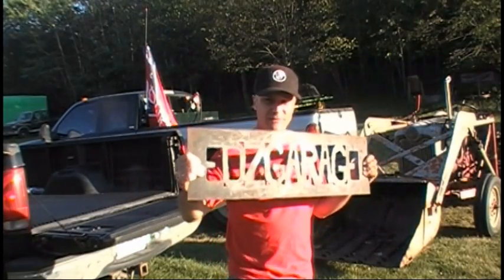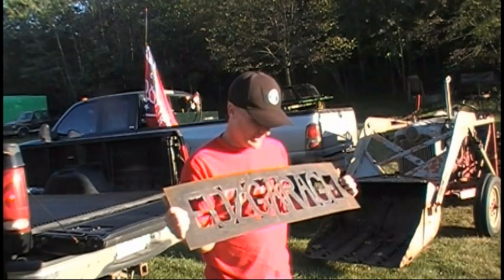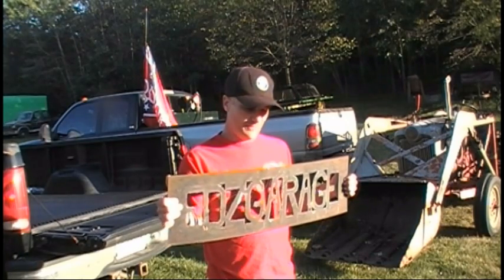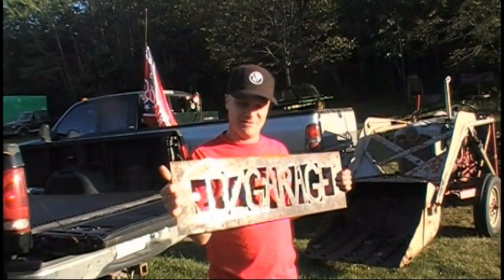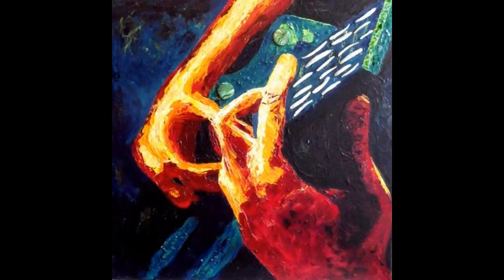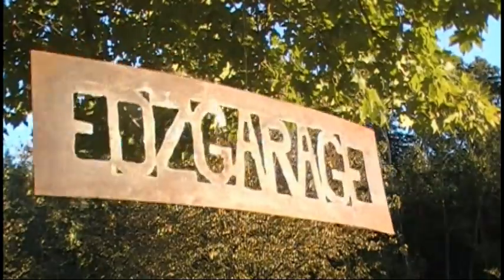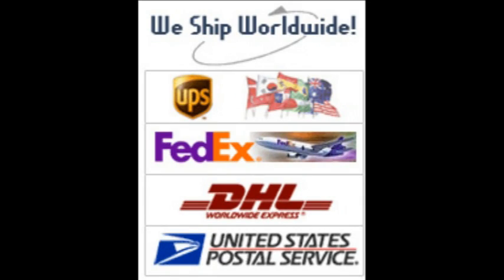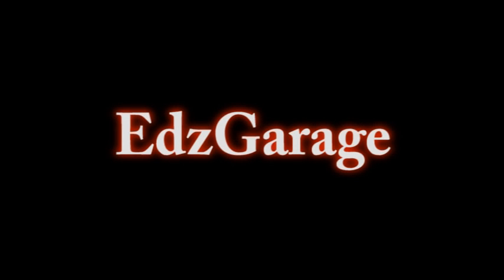Metal Art Created by 500passwords and Commercial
I asked 500 to make me a sign with my channel name on it. He did and it turned out great! He can make you a plasma cut sign too. Contact 500 to negotiate your price (he's ready to deal!). Can you imagine having an original 500 of your very own!